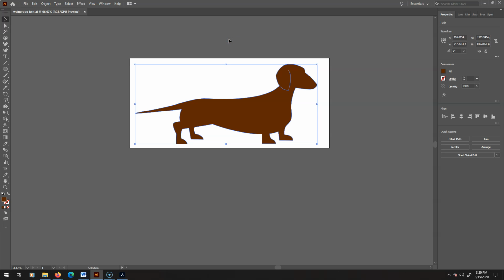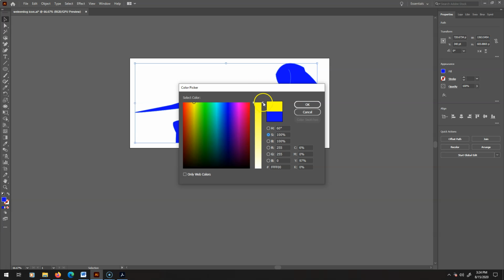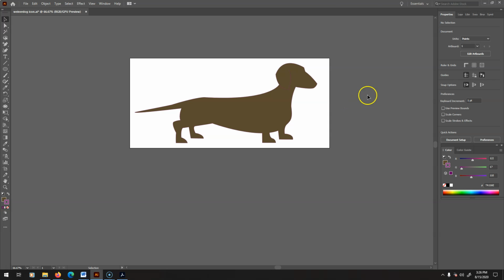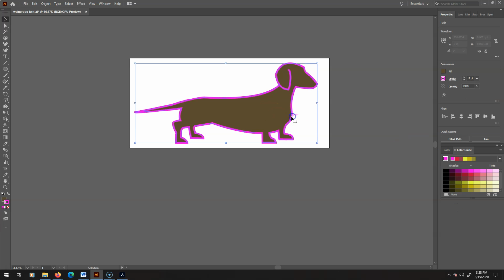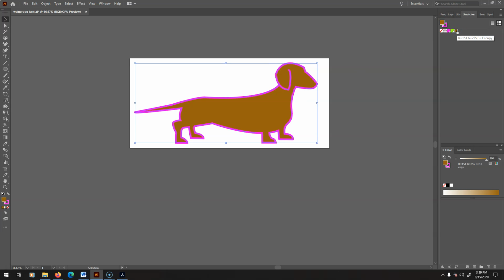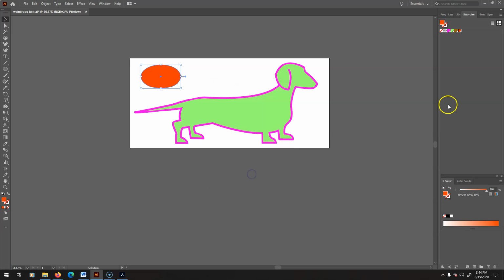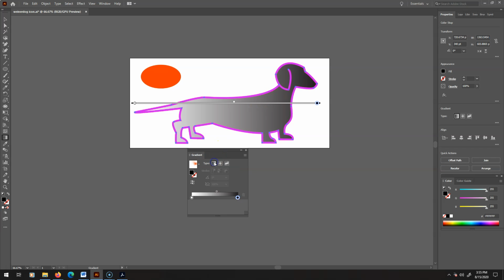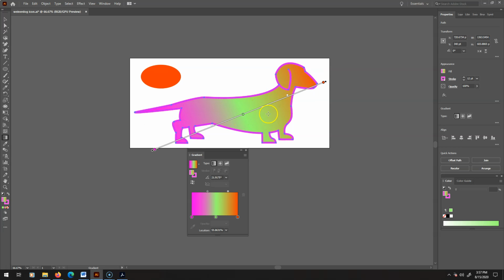CD AI Color